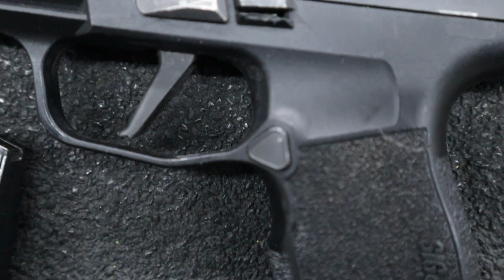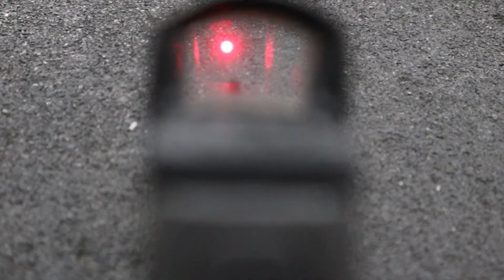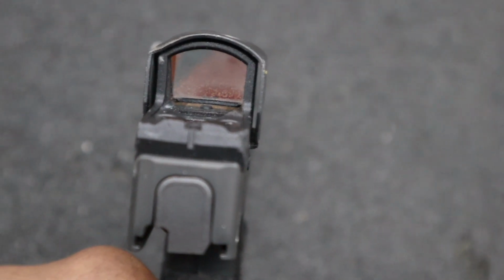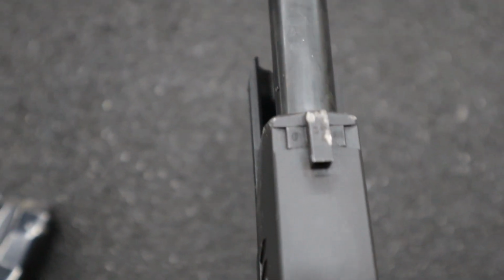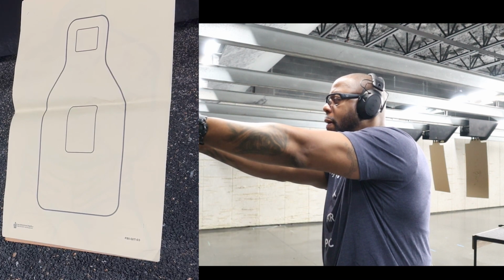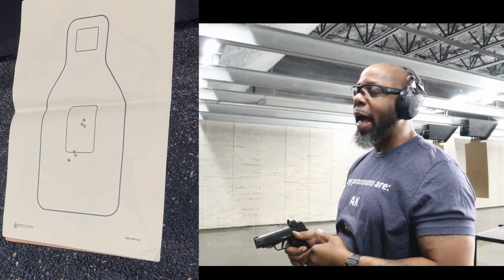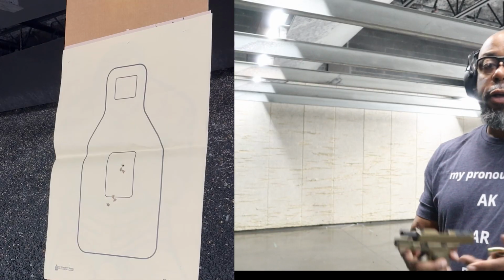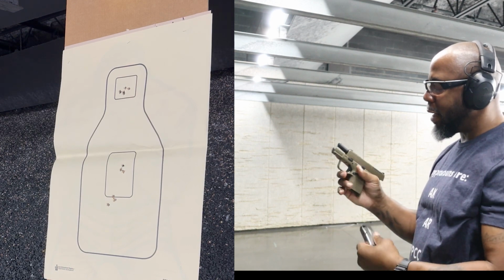So does the 365XL still work?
After an accidental drop on the highway at 55 MPH + Does the Sig Sauer 365XL still function?